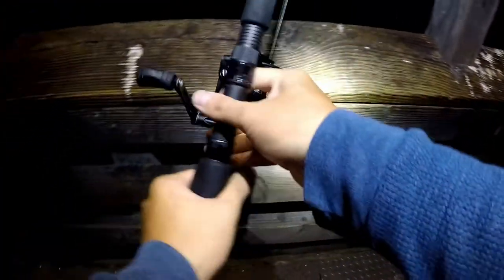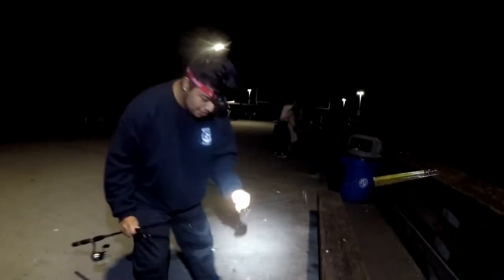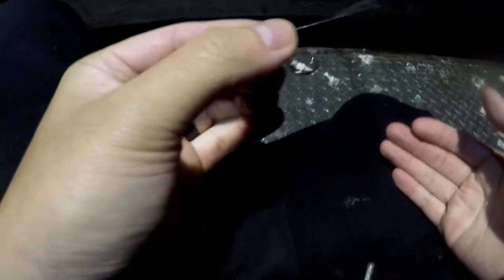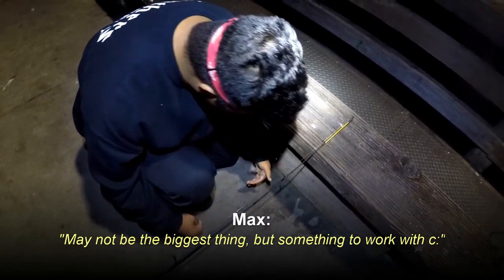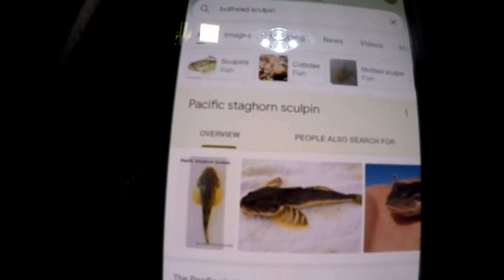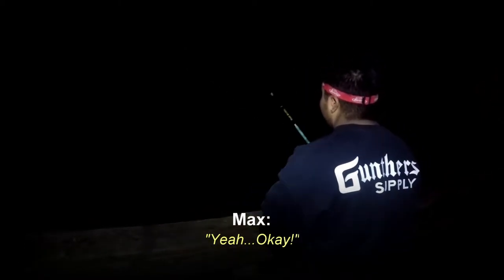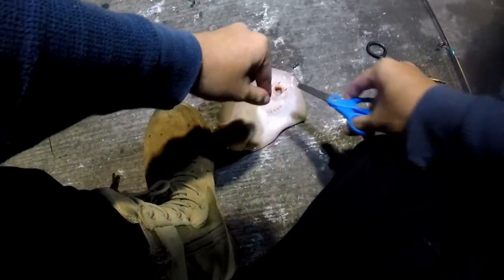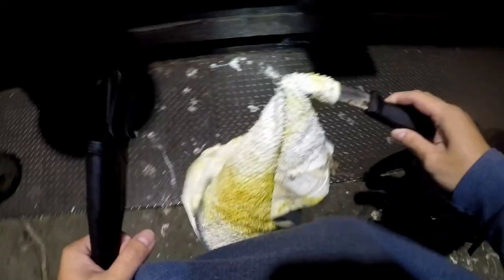Fishing Newport Pier, CA! (12 Total Catches) Late-Night Fishing Session FT. Max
In this video, my buddy Max and I are night fishing Newport Pier in Newport Beach, CA! Late-night fishing session we last-minute planned but we still caught a lot of fish! :D Max and I both dropped our rigs straight down or cast them out into the surf using shrimp. I talk about how easy it is to get into fishing at any pier because it's easy to access, you don't need a California Fishing License, and you can catch fish just by dropping your line down next to the pillars! We caught topsmelts, yellowfin croakers, possibly a white croaker, round stingrays, thornback rays, and even a new fish for me: a pacific staghorn sculpin! All were catch and release! I also go over how to appropriately handle gut shot fish. Overall, an amazing day of fishing with a great friend, doesn't get any better than that!

00:00 Beginning/ Intro, Setup: The Sven (10 lb braided, a Carolina rig,1/2 oz egg sinker, red bead, barrel swivel, 6 lb fluorocarbon leader, size 6 hook, piece of shrimp)
01:19 First fish! Simple smelty boi haha.
01:50 Information about fishing Newport Pier c: no need for a fishing license so it's a great place to try fishing if you're a beginner :D
02:51 Pier fishing information and fishing tips. Casting close next to mussel encrusted pillars is also as good as far casting, just pay attention and always watch your line!
03:32 Next catch for me c: a yellowfin croaker! Unfortunately, he was gut shotted, quick tutorial with how to handle this
05:04 Next catch for Max! It could be a white croaker (which you never want to keep or eat because they're contaminated in SoCal waters) or a yellowfin croaker with not-so-yellow fins.
06:03 Pier fishing/general tip: some fish feed at different depths of the water column, if you know what you're targeting and where they like to feed, this can be helpful! Also caught a pacific staghorn sculpin (new species for me!)
08:32 Pier fishing tip: You can catch fish dropping it down and casting it out! Bait and waits put out a scent for fish to find so it's still a viable option to see what's out there c:
09:40 Large thornback ray c: I let Max handle it with The Sven :D We also lifted it up slowly because I had 6 lb line (if they thrash, it could snap the line)
10:36 Thornback Ray showcase for local passersby c: but it's severely gut shotted :c
12:00 Next catch for me, a lil sea pancake.
12:50 Pier fishing tip: When to go. Early morning or late-night, weekdays, free parking after 6 PM for Newport Pier!
13:03 Next catch for me, another stingray c: also gut shotted :c
13:29 Concluding remarks, outro

Here's a link to the California Surf Anglers Facebook Group!

Whether you're a seasoned veteran or a beginner just starting out, go ahead and join CSA! They are a group that focuses primarily on surf fishing here in California, filled with many wonderful people who would be more than happy to share their knowledge with any surf fishing questions you may have. A lot of surf fishing I learn from them so go check them out :D

Cheers,
Sven

(Penn Conflict II 4000, you can choose different sizes as needed, overall great saltwater reel, very smooth cast and reeling!)

Song by Jacob! Check him out on Soundcloud :D

Bon Voyage - Illuminate